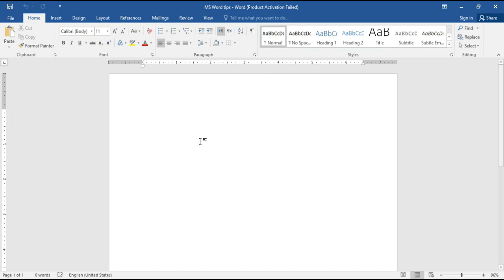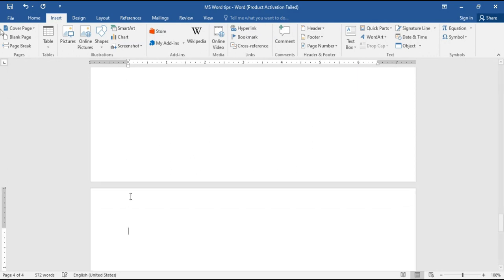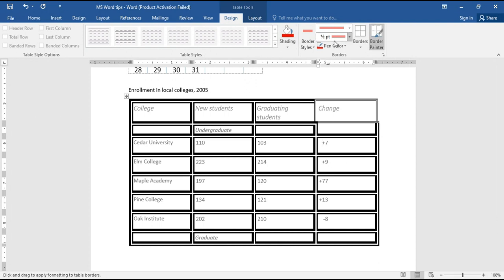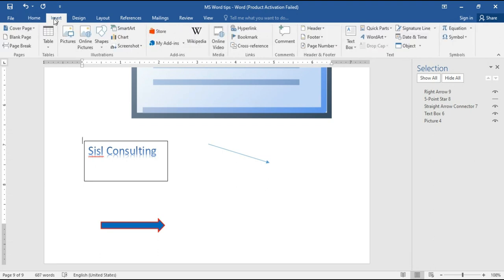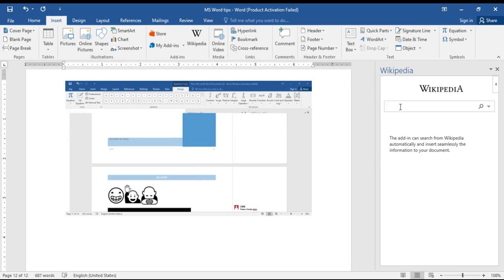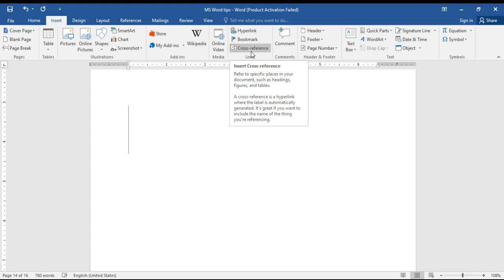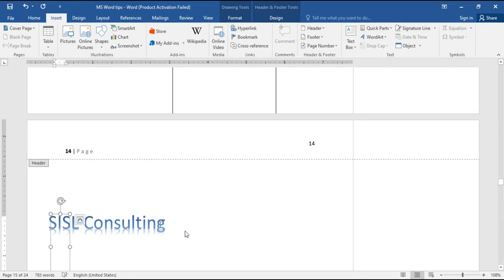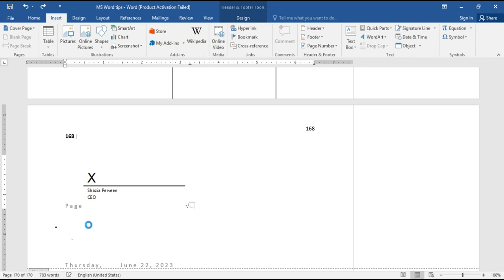MS Word / The Use of Insert Tab or Menu/ MS office beginners to Advance level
The videos at my channel will improve your knowledge about MS Office Like Word, Excell, Powerpoint, MS Access Data base, MS Project, SPSS and Smart PLS software.
I will also upload content for PMP as well.